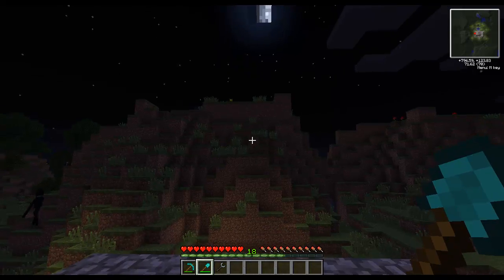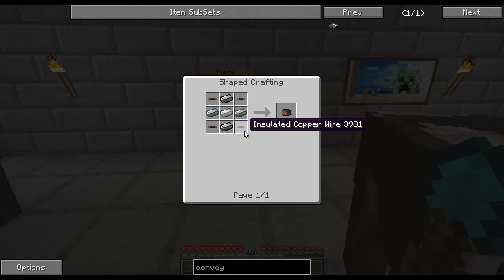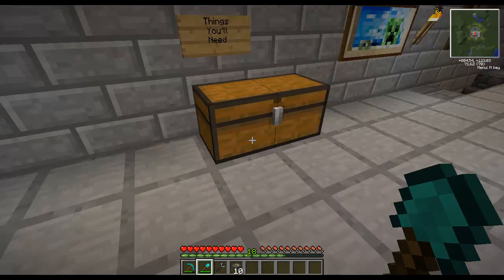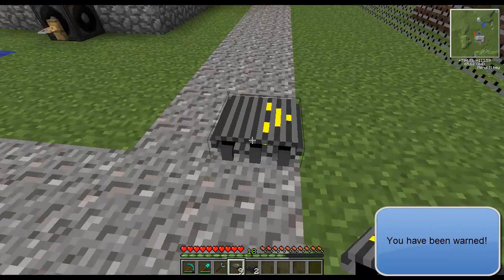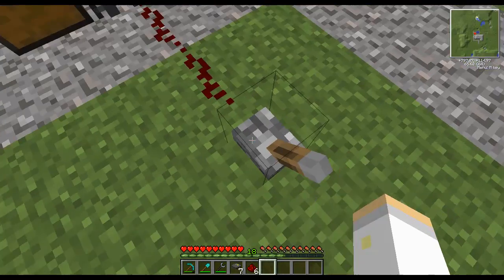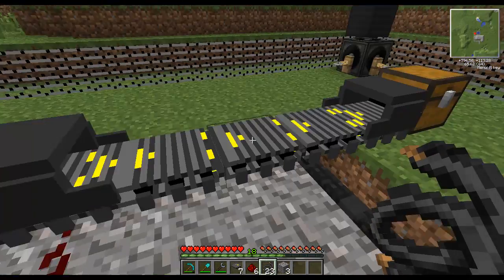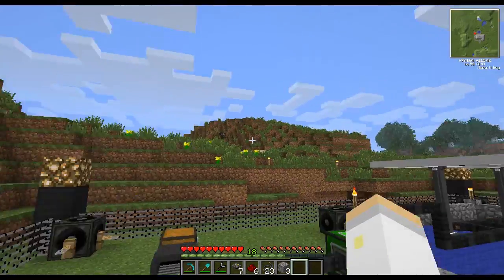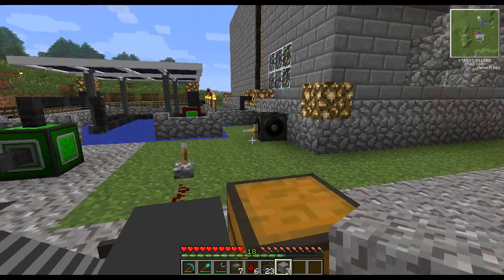How to Play Voltz: Part XIV: Conveyor Belts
Today I teach you how to move blocks around using conveyor belts.